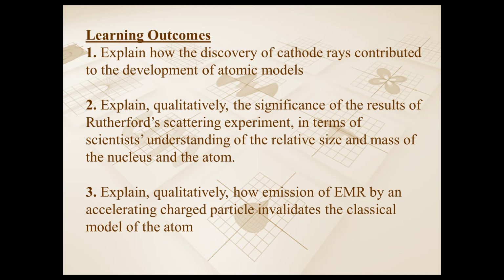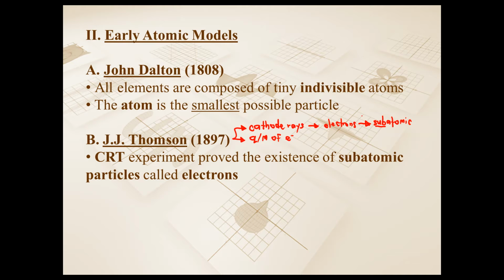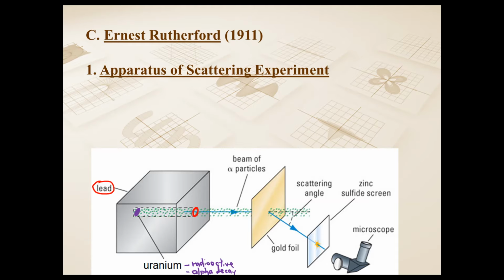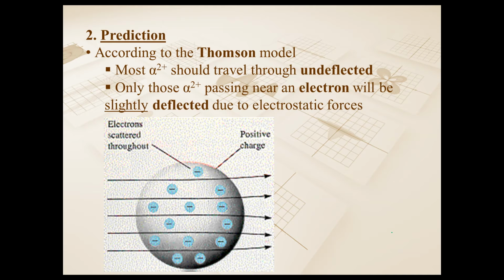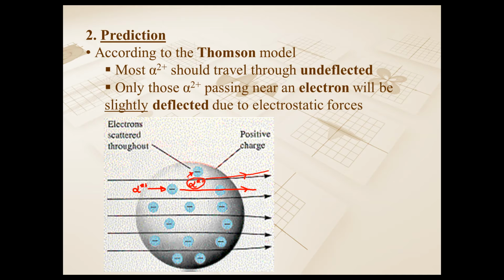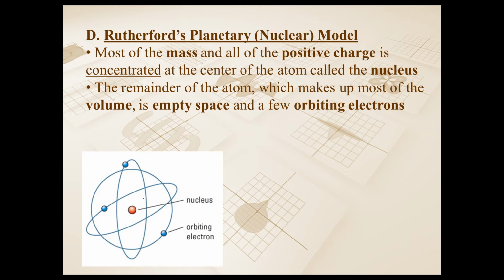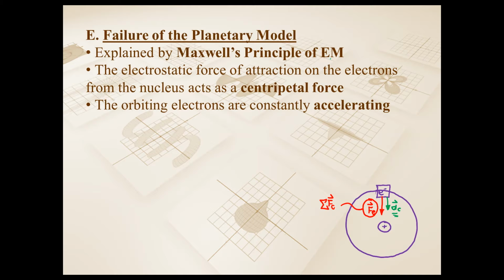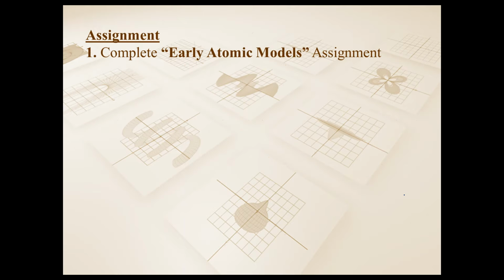Modern Physics Lecture #2 - Atomic Models